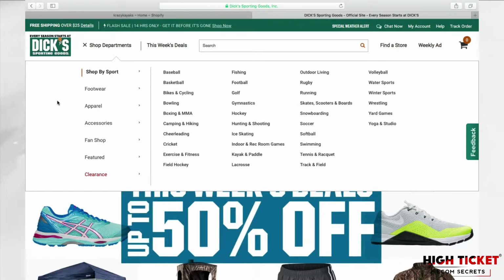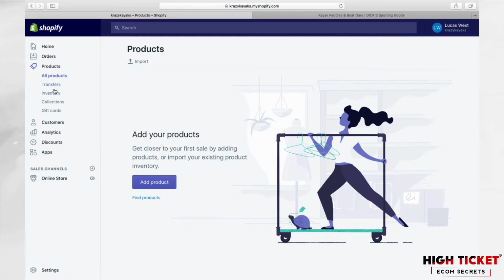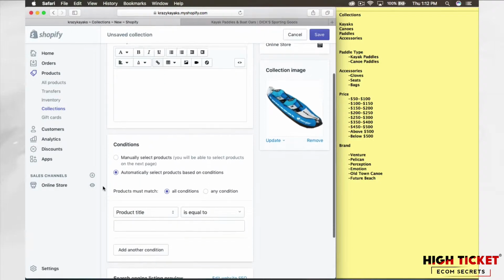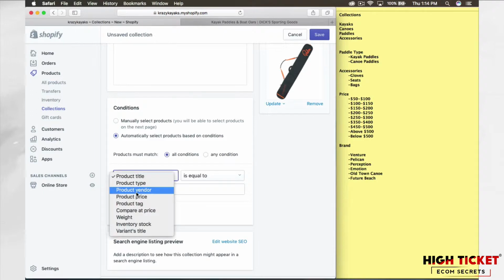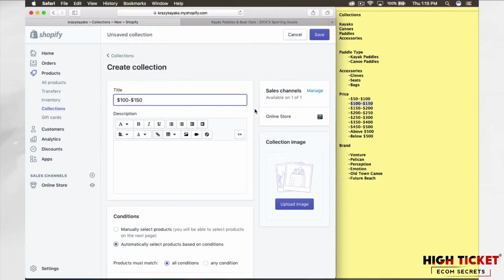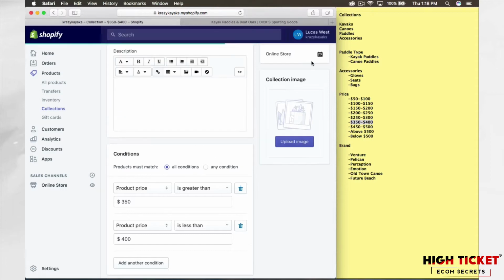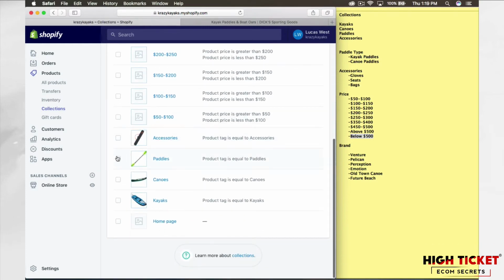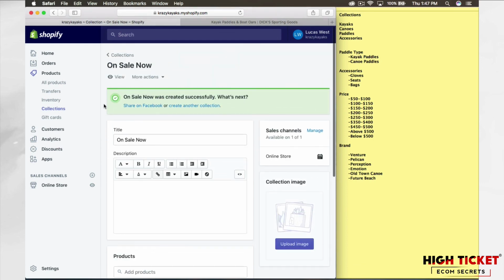Module 3 3 Creating Collections